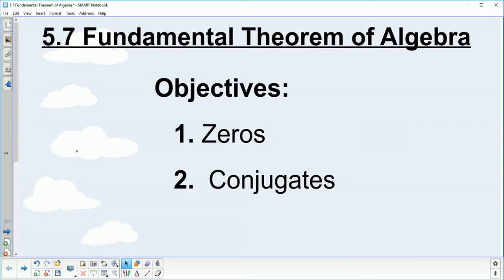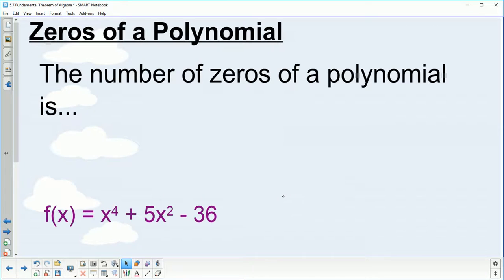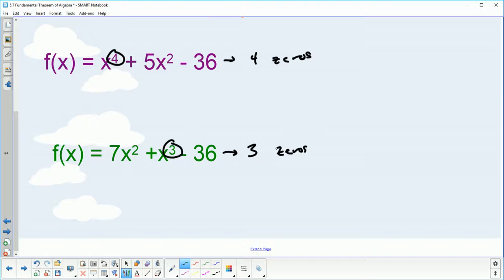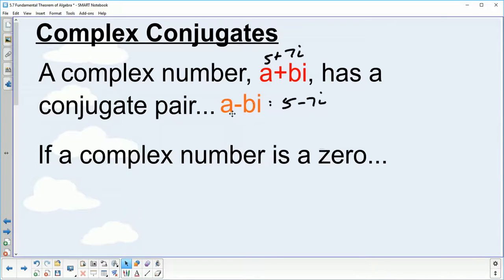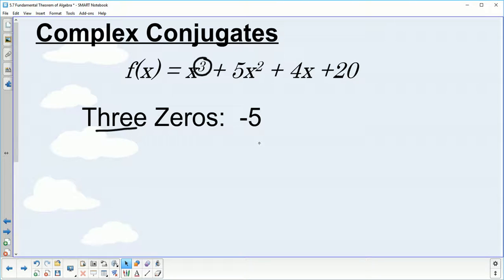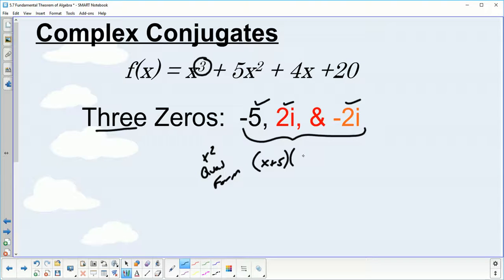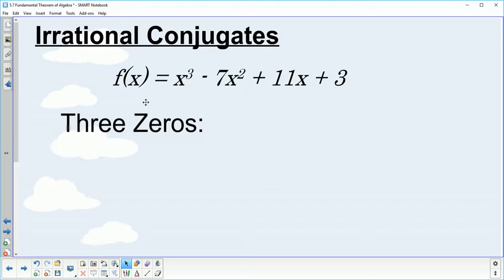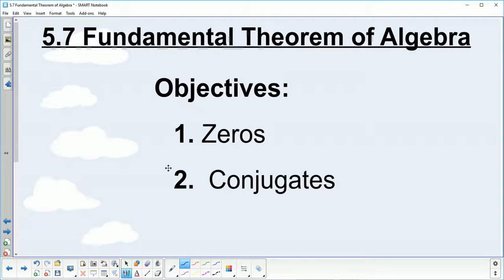5 7 Fundamental Theorem of Algebra